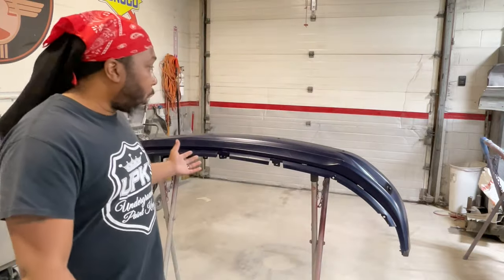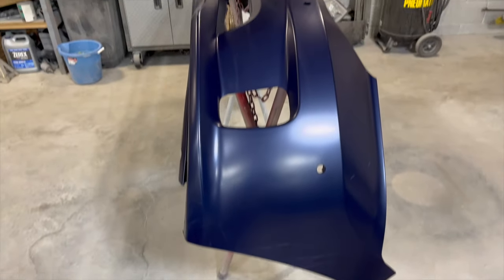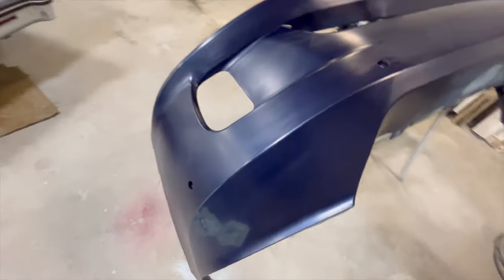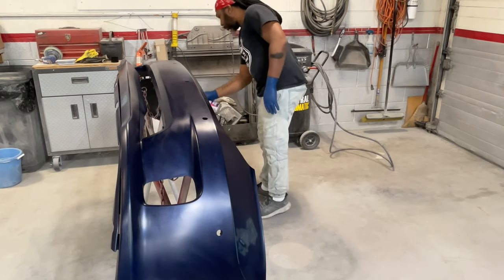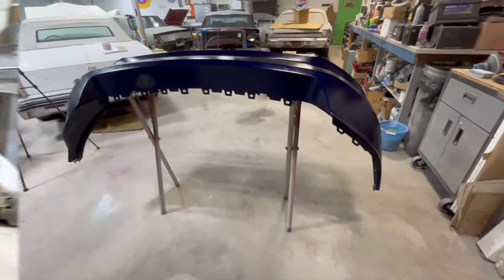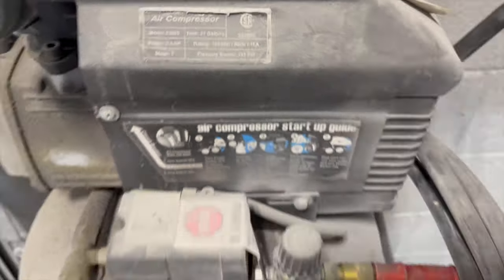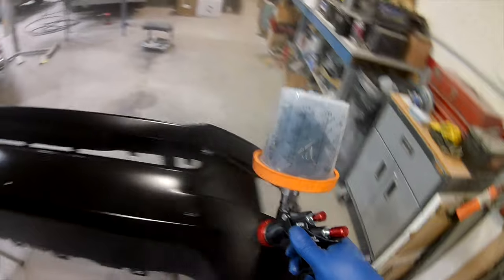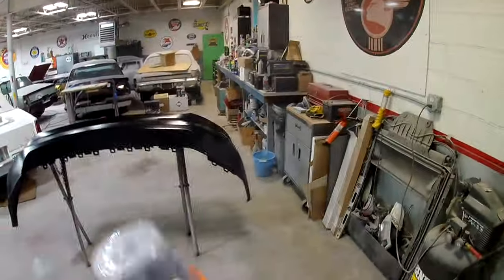HIGH cfm spray gun LOW cfm compressor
In today’s video I’m operating the black widow 2.0 with a 21 gallon Small compressor and showing you how you can use a high cfm spray gun off of a low cfm compressor and still achieve a great finish on your projects. This video will help to decide what is the best choice for you between a HTE, HVLP, and LVLP spray gun to apply your materials.

Finish 1 clear kit

Aeropro/A610 Spray gun

Disposable Paint Cup system

Vevor R500 spray gun

Bulldog adhesion promotor

Bulldog adhesion promotor ( sprayable )